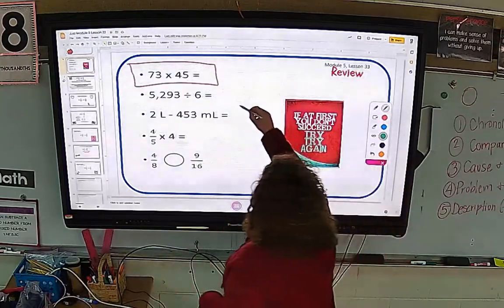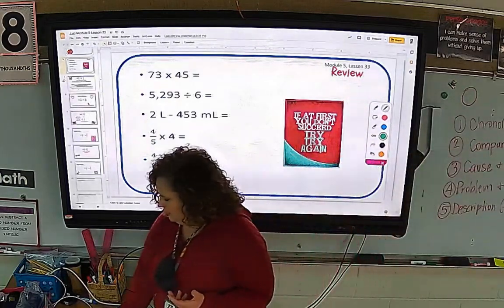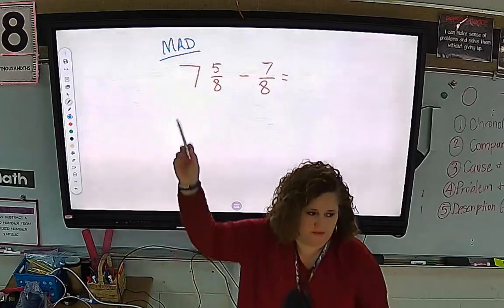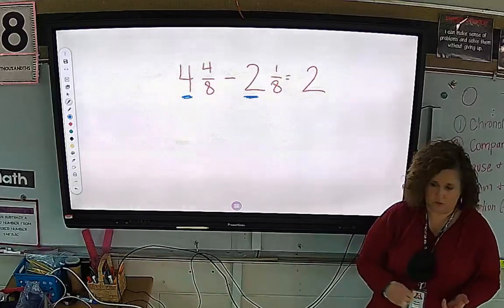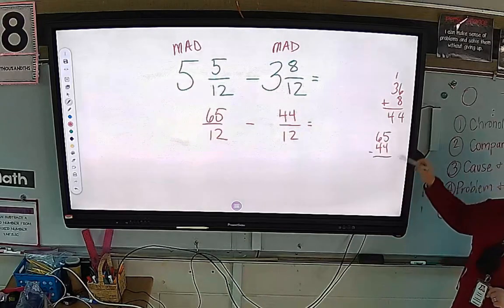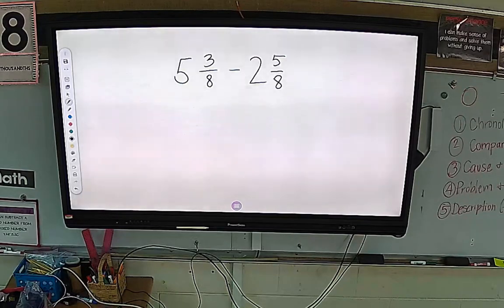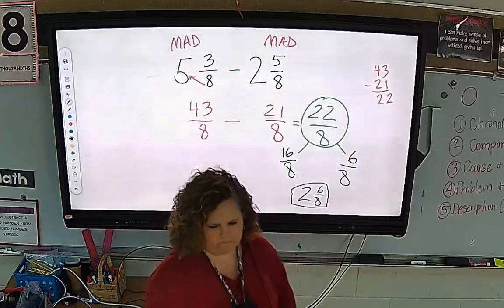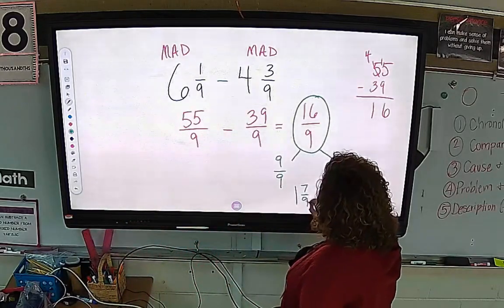Ms. Wendy's Video: Module 5 Lesson 33